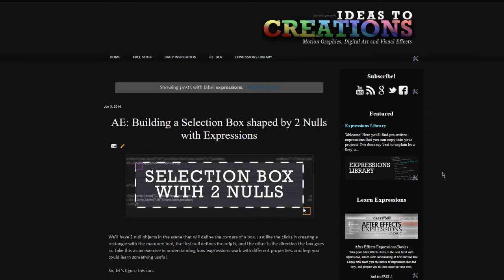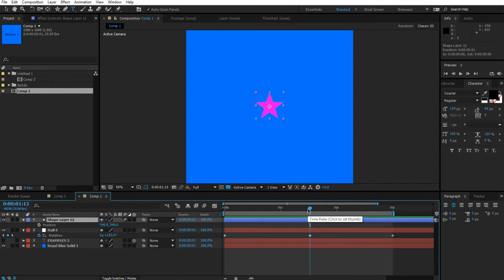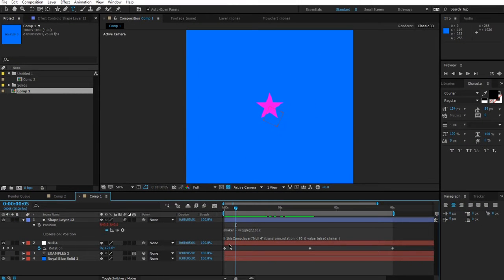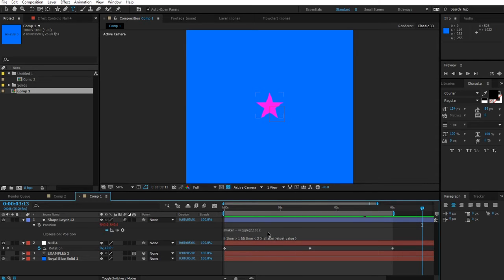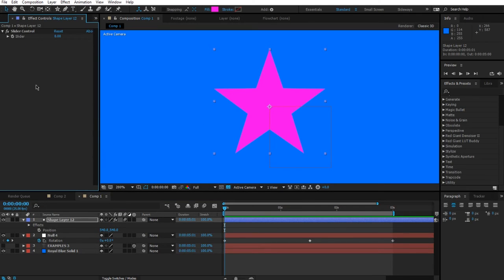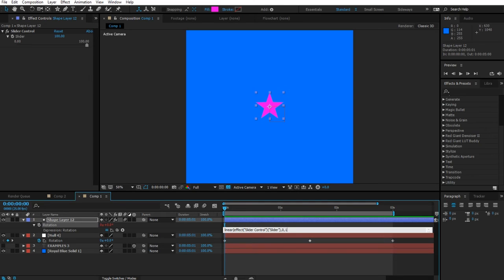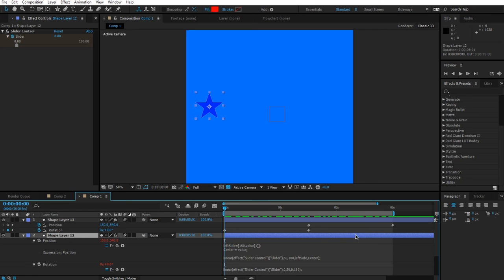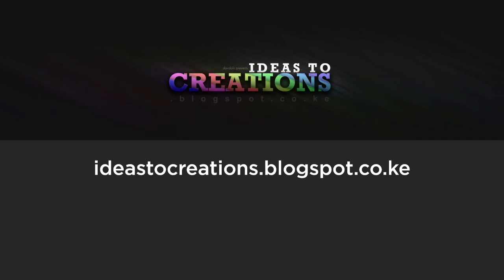Expressions 7 - Advanced Functions - Expressions Basics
Click to Tweet: